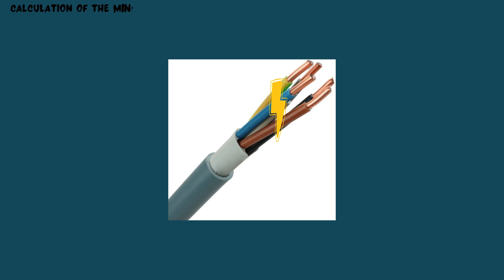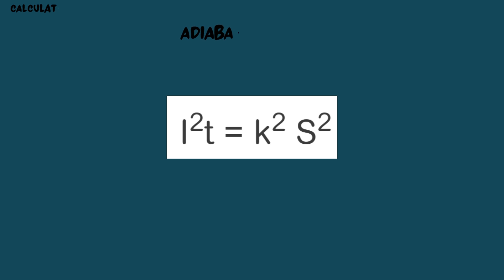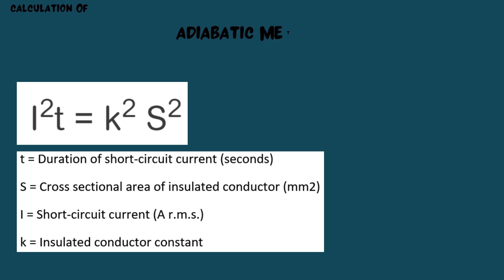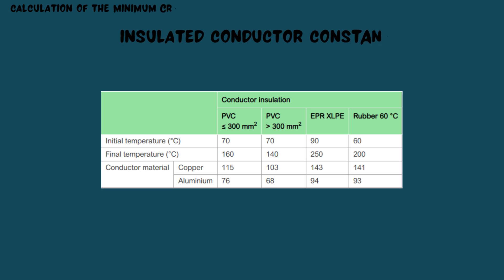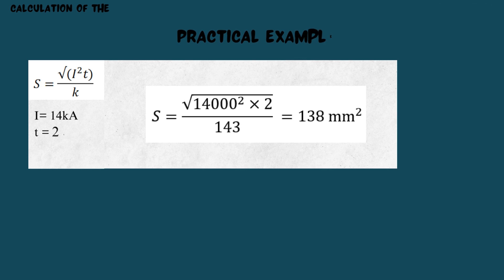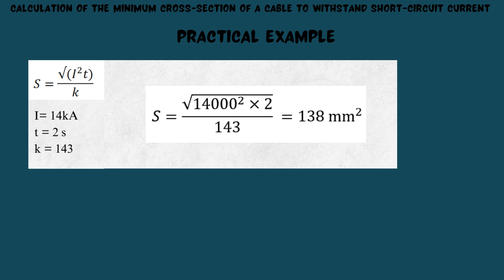Calculation of the minimum cross section of a cable to withstand short circuit current